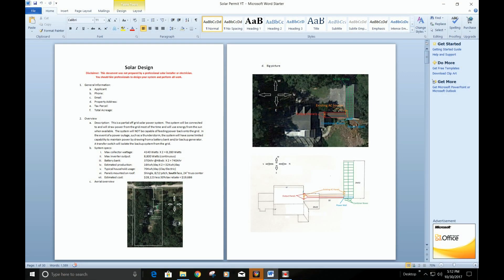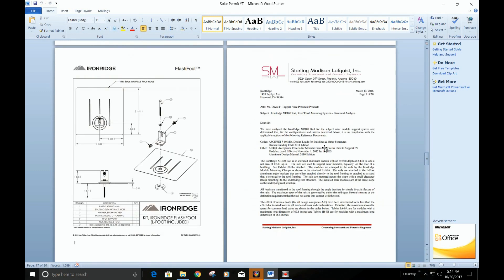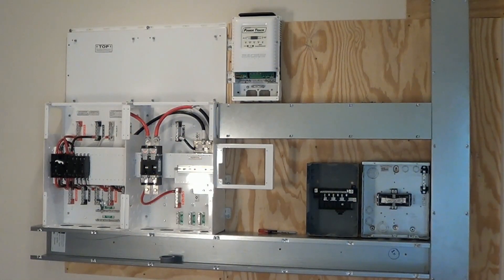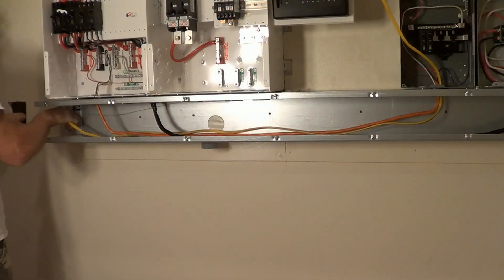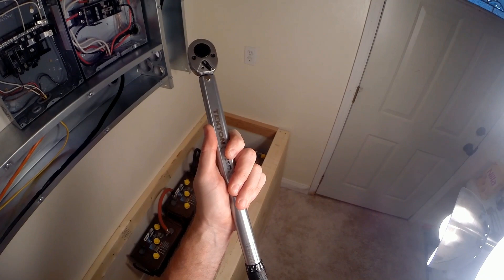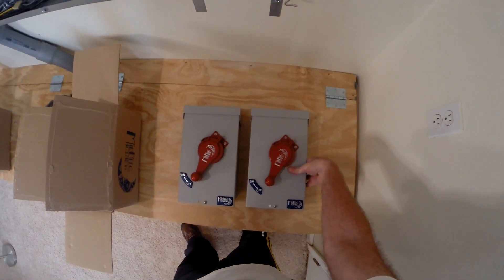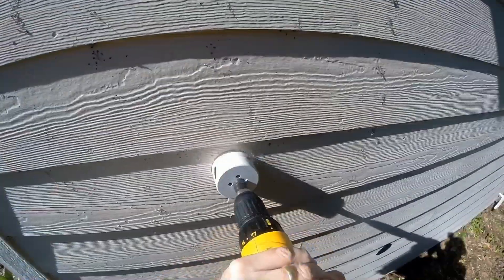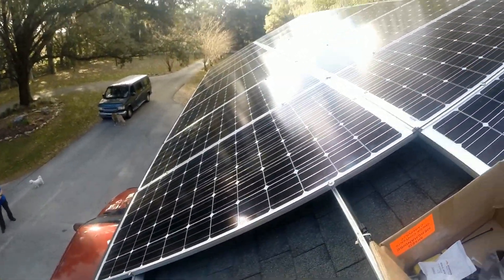DIY Solar Part 1: Design and PowerWall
- A510C Pro/Tran2 Manual Transfer Switch:
- PV Wire: #6
-TEMCo WC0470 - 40' (20' Blk, 20' Red) 4/0 Gauge:
-Digital Current Voltage Power Energy Meter:
-DROK Digital Multimeter: